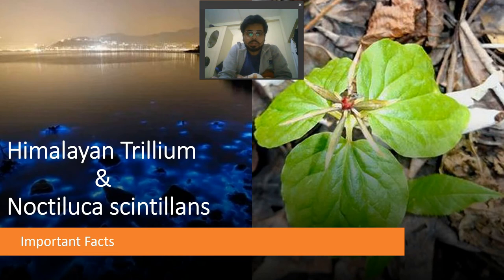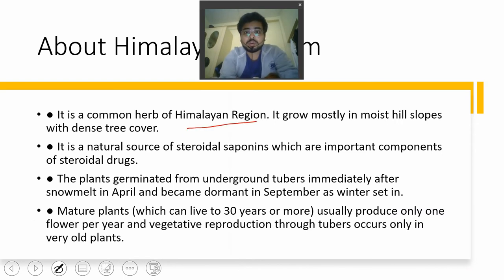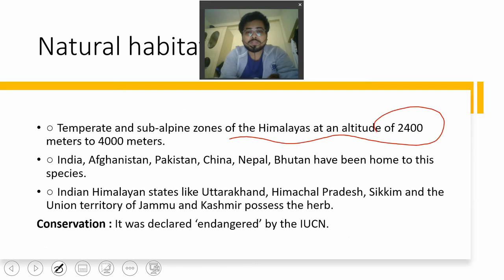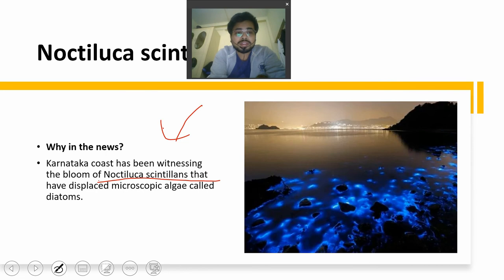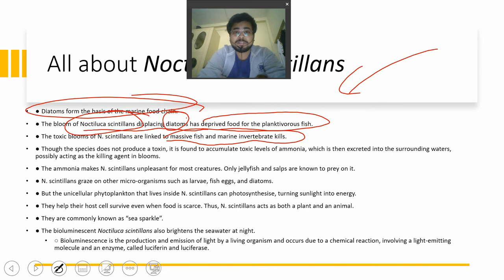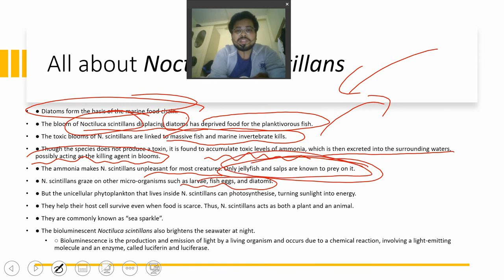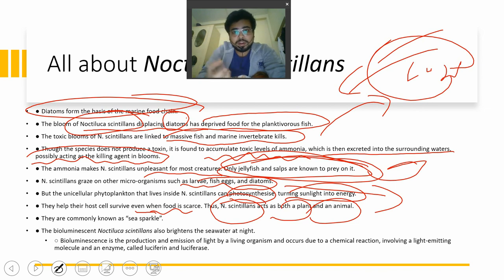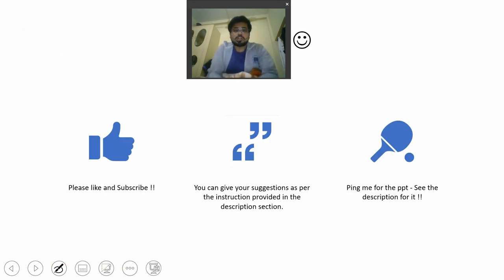Himalayan Trillium | Noctiluca Scintillans | steroidal drugs | luciferin and luciferase | UPSC | SSC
Himalayan trillium has been exploited beyond the capacity leaving the herb’s survival threatened. Karnataka coast has been witnessing the bloom of Noctiluca scintillans that have displaced microscopic algae called diatoms.
Himalayan Trillium is a common herb of Himalayan Region. It grow mostly in moist hill slopes with dense tree cover. It is a natural source of steroidal saponins which are important components of steroidal drugs.
The bioluminescent Noctiluca scintillans also brightens the seawater at night. Bioluminescence is the production and emission of light by a living organism and occurs due to a chemical reaction, involving a light-emitting molecule and an enzyme, called luciferin and luciferase.
Please go through this lecture till the end for complete information.
The information contained in this video lecture is from various reliable sources. Such as books, government websites, other educational tutorials, newspapers, etc. If you find any information incorrect or glitches present, please feel free to criticize it by contacting me on my twitter handle (@ddeovrat).